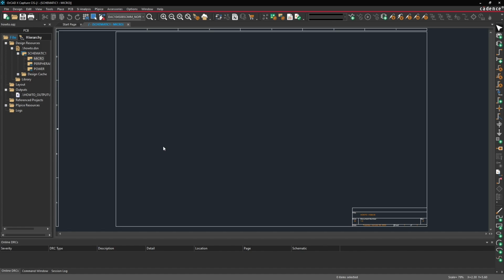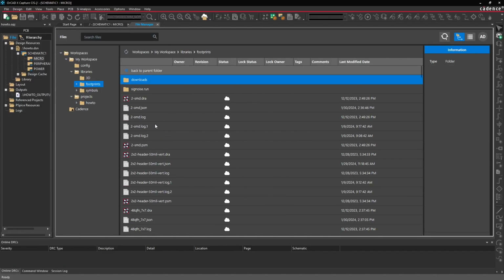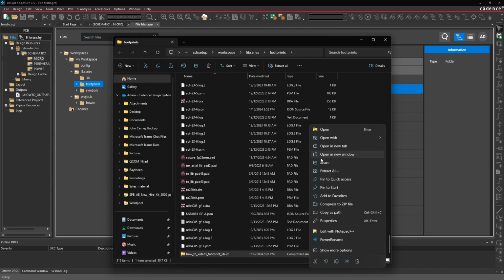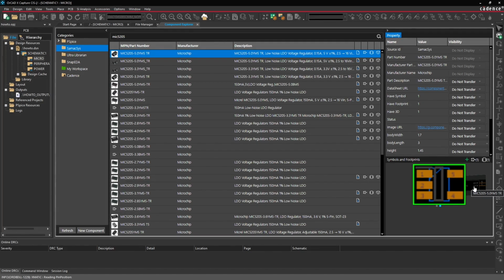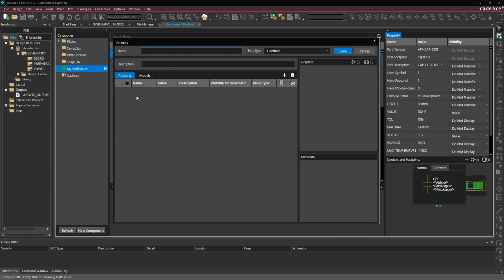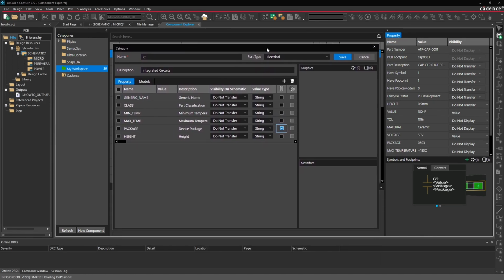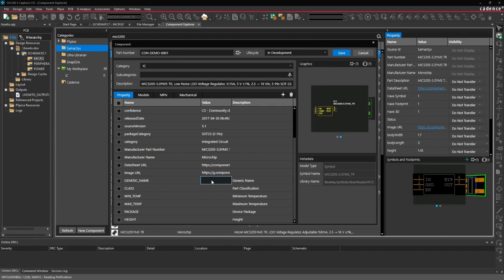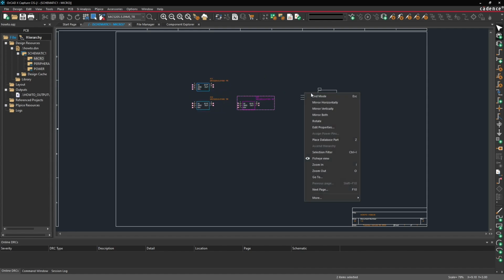OrCAD X Capture How To Series - Part 2 Library Management & Third Party Part Providers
Welcome to the OrCAD X Capture Tutorial Series with Adam Fuchs. In this series Adam will demonstrate how to create a complete schematic in a step-by-step process. In this video, Adam will go over how to manage your Library, including adding parts to your library from third party part providers like SamacSys, Ultra Librarian and SnapEDA.

If you would like to access the files for this project

0:00 - Intro
0:54 - OrCAD X cloud workspace management
1:44 - Adding other users to the workspace
2:00 - Adding a workspace
2:39 - Accessing the File Manager
4:12 - Adding files to the project
6:49 - Adding a part
7:38 - Searching for a part from a third party provider
7:54 - Filtering the part search
9:25 - Placing a part on the schematic
9:56 - Zoom options on the canvas
10:20 - Library organization
11:20 - Adding categories in your workspace
13:15 - Editing properties of categories
15:30 - Adding a third party part to your library & editing part properties
18:25 - Assigning symbols & footprints to parts
20:20 - Placing edited part onto schematic